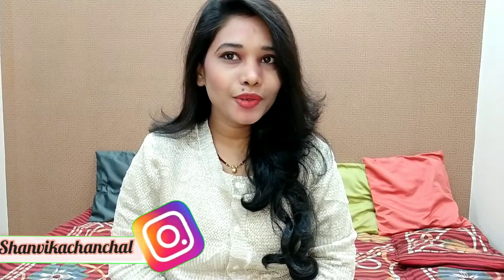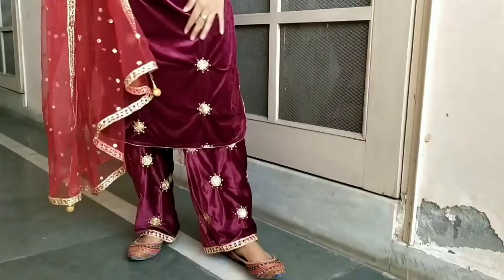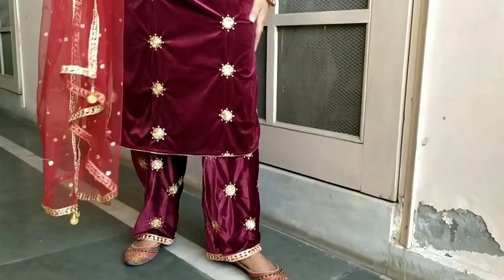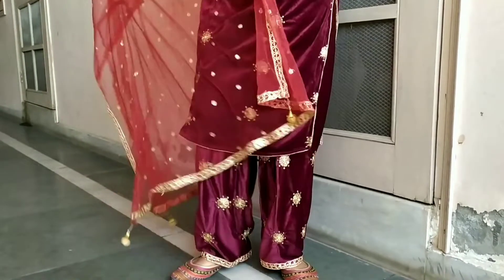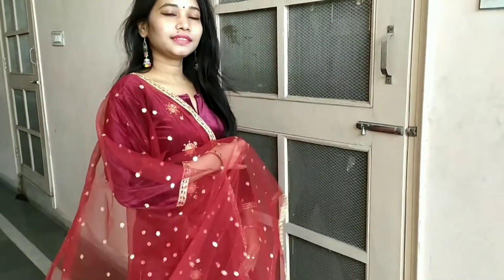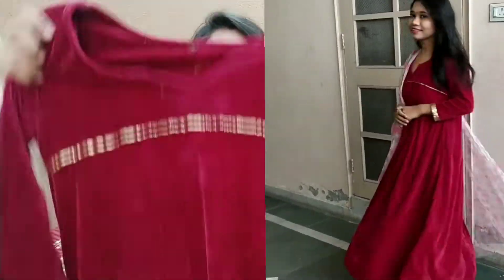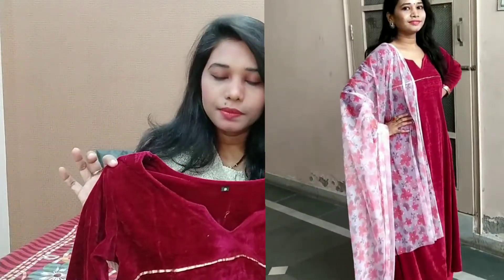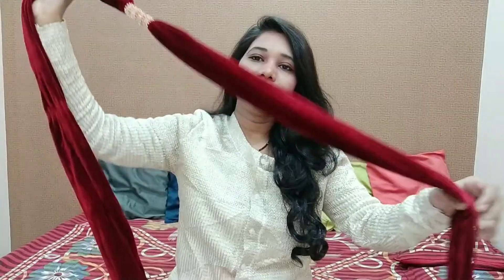सर्दियों की शादी ke liye New trendy velvet dress design 2021🌸winter wedding outfit idea's🌸NBchanchal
Hiii everyone..
In this video I am gonna show you winter wedding velvet dress design.i hope you guys liked it.

Wine kurta set- meesho
Code- s16214137

Meherun kurta-meesho
Code-s1293376